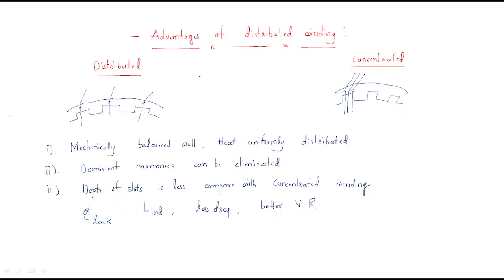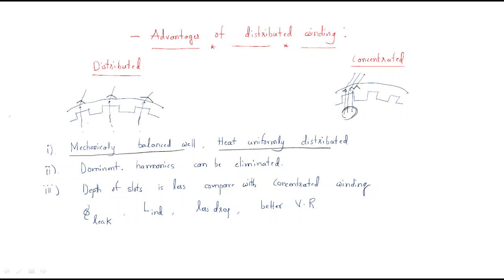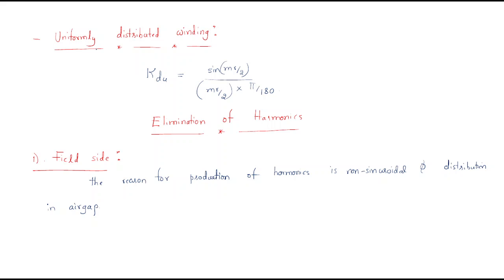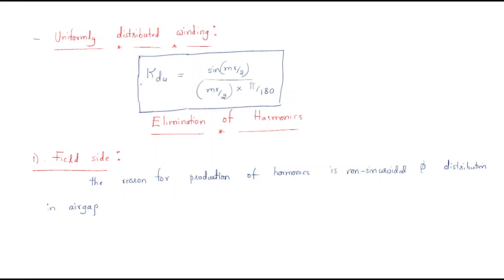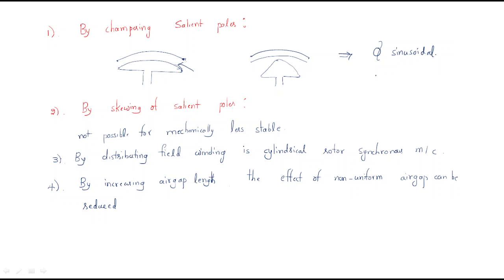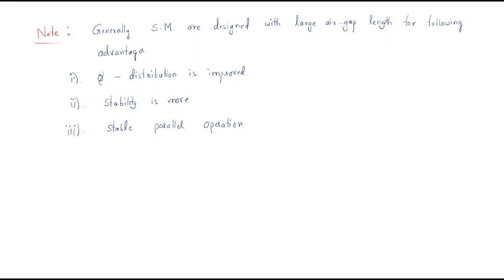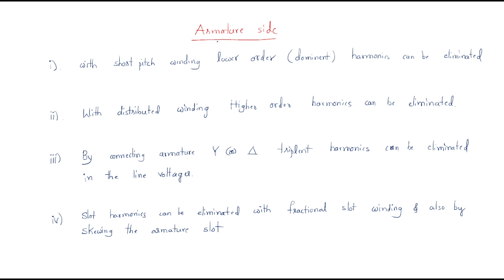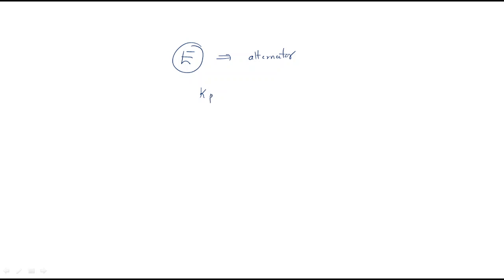Harmonics elimination | Uniformly Distributed Winding | Synchronous Machines | Lec-13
Synchronous Machines
Advantages of Distributed Winding
Uniformly Distributed Winding